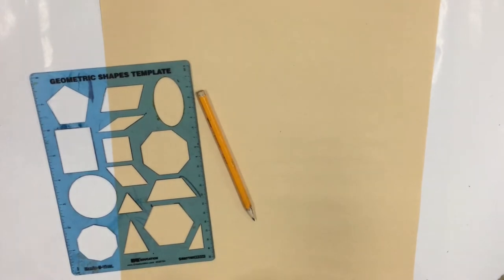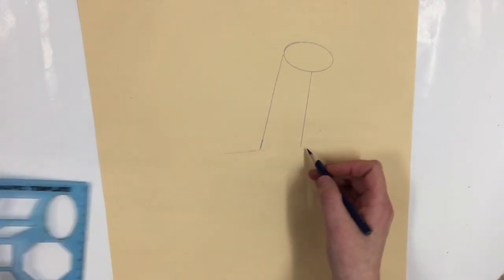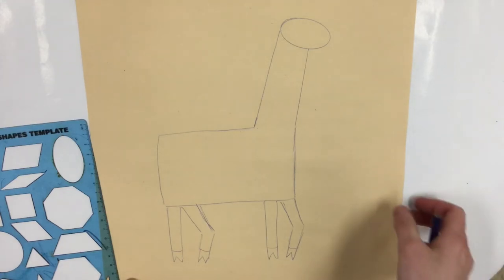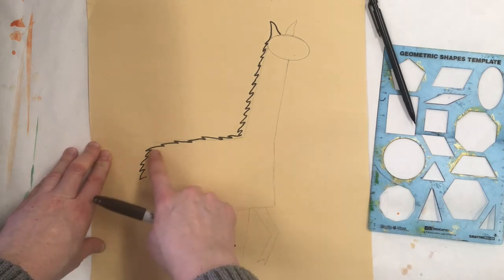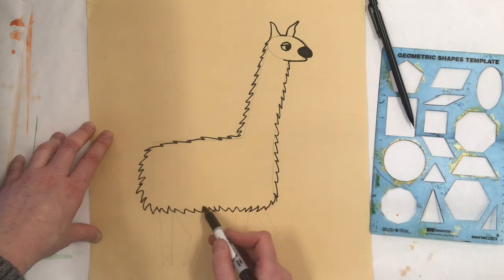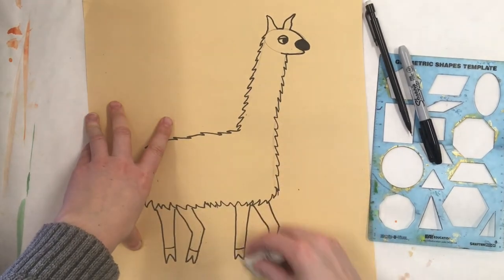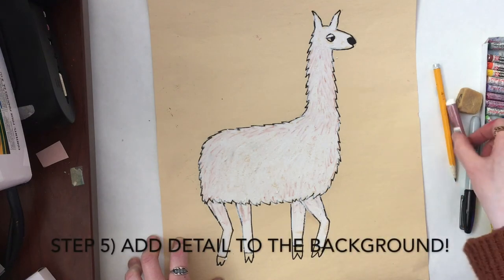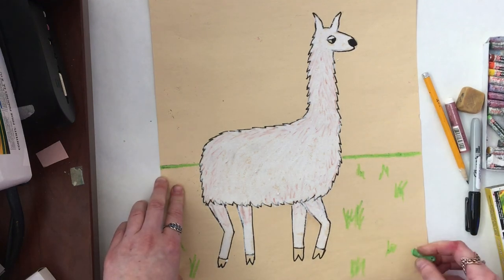Mixed Media Llama Pt 1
Using shapes to outline our llama we will be practicing drawing bigger!
Develop your spatial ability and follow along using a pencil. Then we will use a sharpie with textured lines to make our llama look fuzzy. Remember there are many different ways to draw a llama; this is just one way out of many!